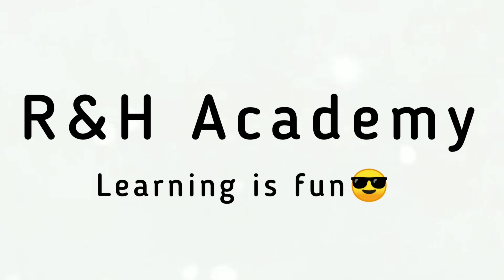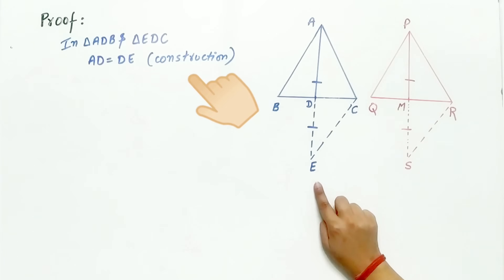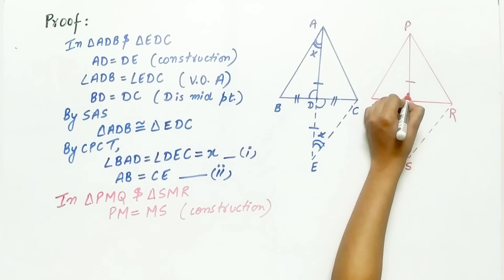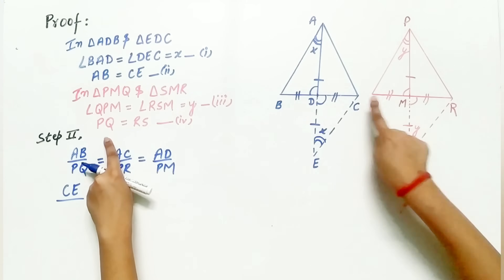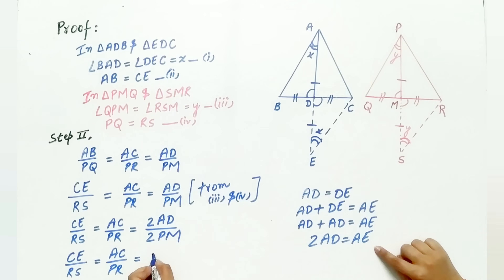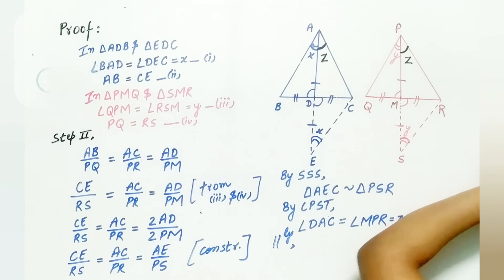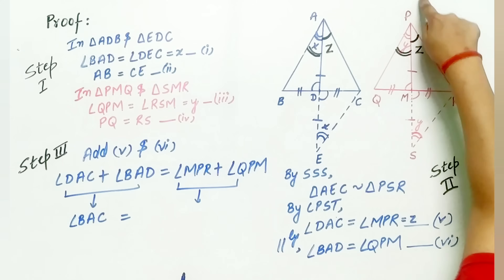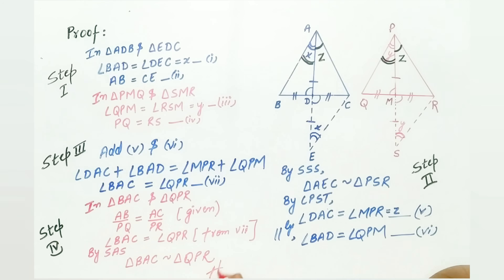Sides AB and AC and median AD of a triangle ABC | Exercise 6.3 Q14 (Important)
An important question of Triangles Exercise 6.3 📝

Sides AB and AC and median AD of a triangle ABC are respectively proportional to sides PQ and PR and median PM of another triangle PQR. Show that Δ ABC ~ Δ PQR.

HINT of Exercise 6.3 Question number 14 class 10 Maths 💡
1. Do the construction
2. Use SAS congruency, then CPCT i.e Corresponding Parts of Congruent Triangles.
3. Afterwards, use SAS similarity to show that Δ ABC ~ Δ PQR.

Read it 📖 :
INTRODUCTION
Two figures are said to be congruent, if they have the same shape and the same size.
Two figures having the same shape (and not necessarily the same size) are called similar figures.
All congruent figures are similar but the similar figures need not be congruent.
Two polygons of the same number of sides are similar, if (i) their corresponding angles are equal and (ii) their corresponding sides are in the same ratio (or proportion)

Note📝
The above question is taken from NCERT class 10 chapter Triangles  Question 14 of Exercise 6.3.

Practice :
D is a point on the side BC of a triangle ABC such that ∠ ADC = ∠ BAC. Show that CA^2 = CB.CD.